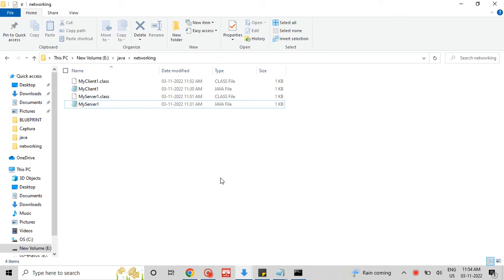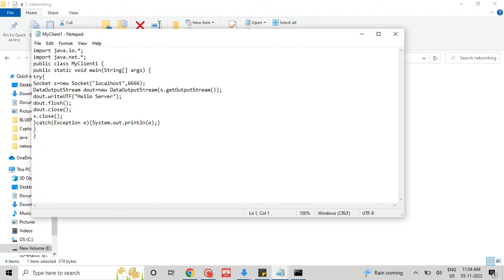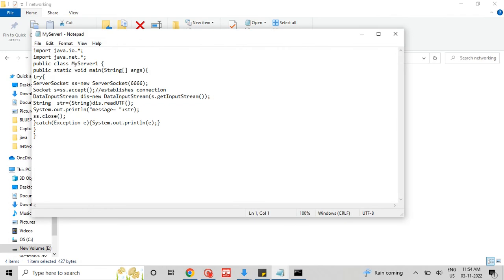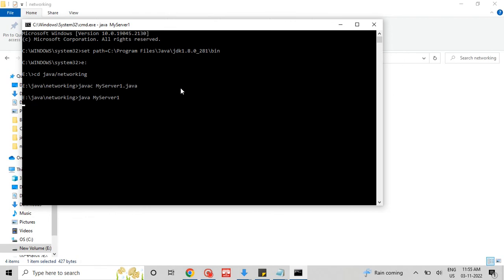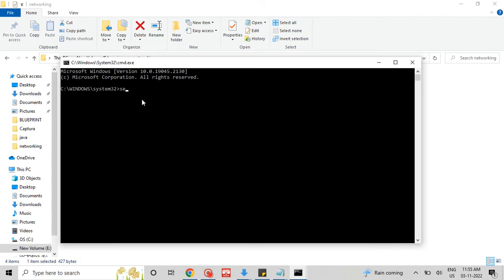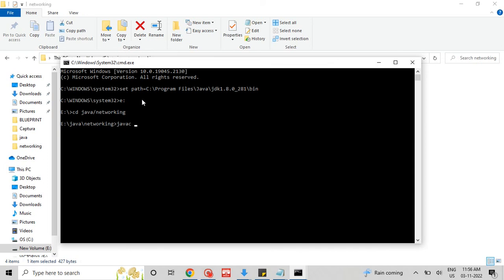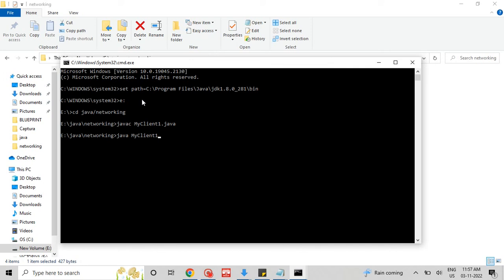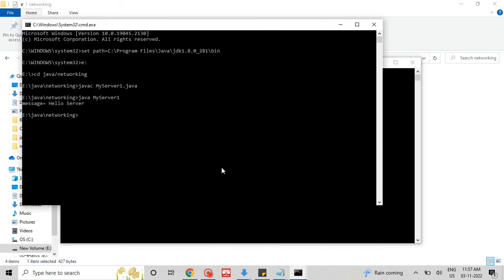How to run java networking program using command prompt#javanetworking#freetutorial#tamiltutorial#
This video will help you to understand how to run the java networking program using command prompt.